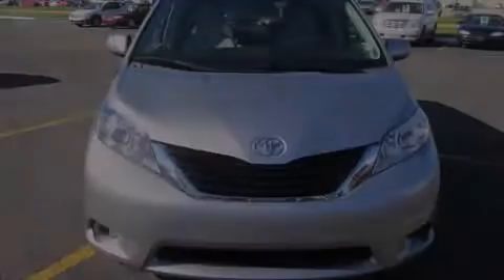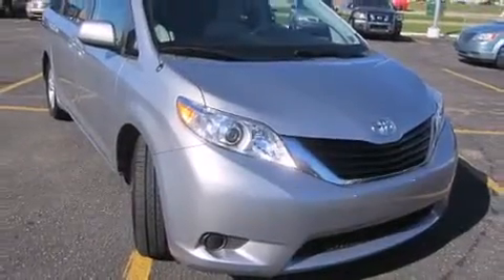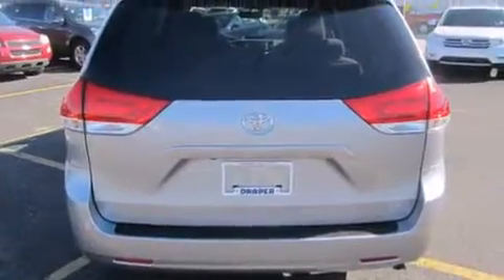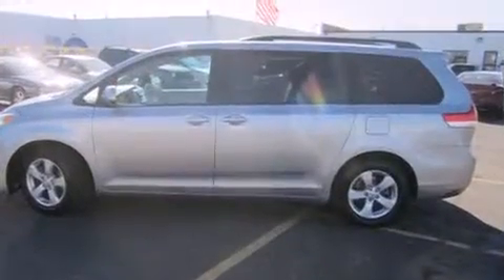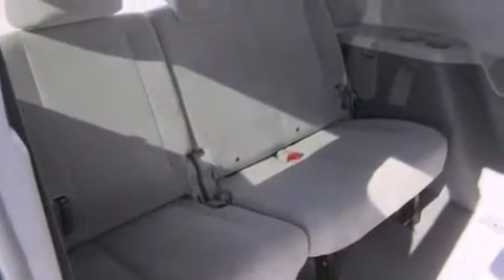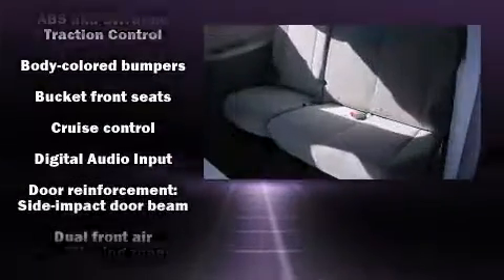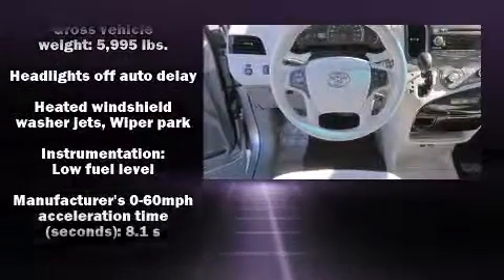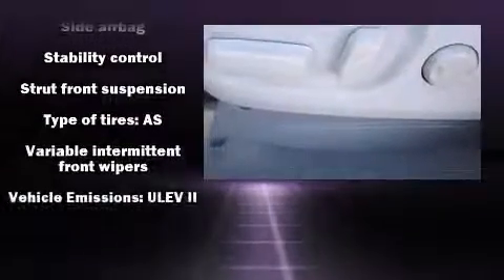2011 Toyota Sienna in Saginaw, MI 48603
Draper Auto Group
4200 Bay Road

Discerning drivers will appreciate the 2011 Toyota Sienna. This 7 passenger van has just over 90,000 miles. A 3.5 liter V-6 engine pairs with a sophisticated 6 speed automatic transmission, and for added security, dynamic Stability Control supplements the drivetrain. It's equipped with tons of terrific amenities, but it won't break your budget. Such as remote keyless entry, delay-off headlights, a tachometer, front and rear air conditioning, cruise control, an overhead console, rear wipers, and more. Storage solutions are integrated throughout the interior, demonstrating thoughtful attention to detail. You and your passengers will enjoy the stereo system, which includes a CD player with MP3 capability, and 4 speakers, providing excellent sound throughout the cabin. Toyota also prioritized safety and security by including: head curtain airbags, front SIDE impact airbags, traction control, anti-whiplash front head restraints, a panic alarm, and 4 wheel disc brakes with ABS. Brake assist technology provides extra pressure when applying the brakes. We know that you have high expectations, and we enjoy the challenge of meeting and exceeding them! Stop by our dealership or give us a call for more information.